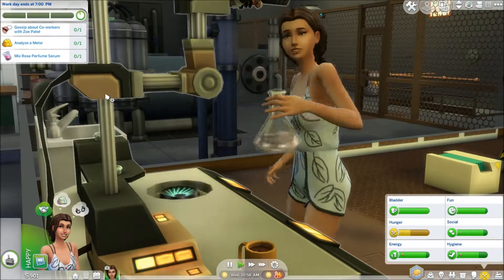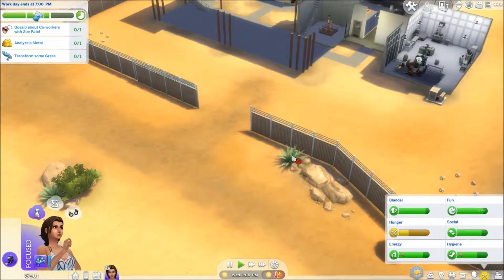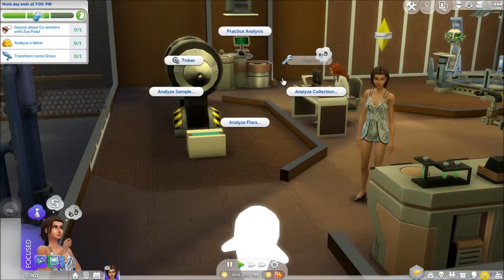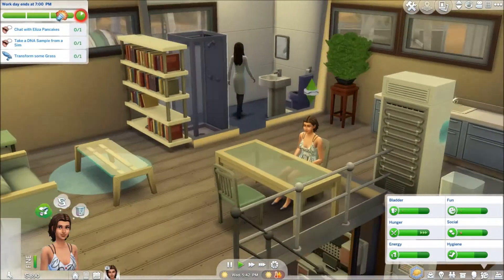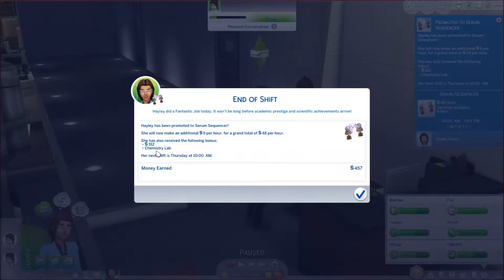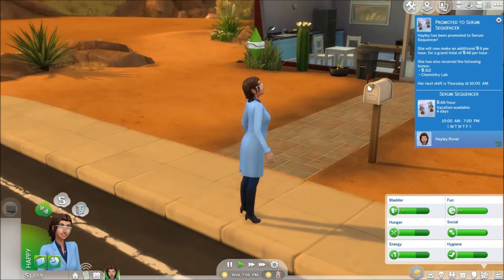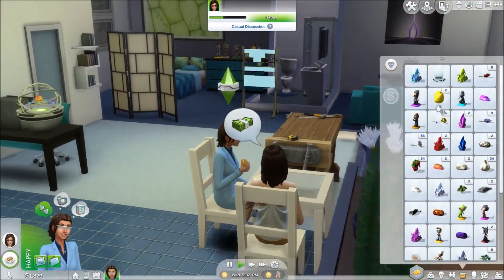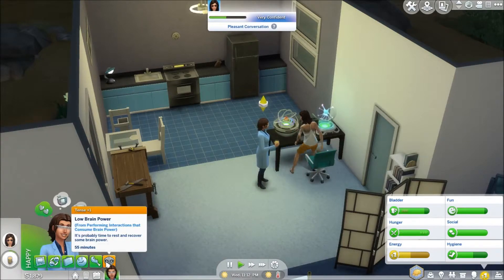Sims 4: Weird Science Let's Play | 6 | Loving the Labcoat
Meet Hayley. She is an alien from planet Sixam, and she's in disguise and trying to find her way back home. Will she succeed, or will she perhaps find a reason to stay?